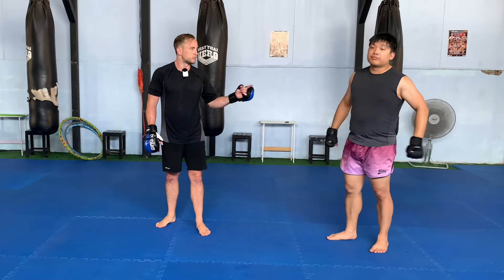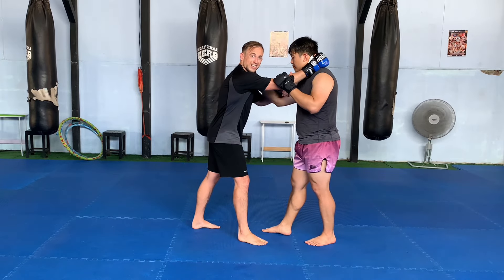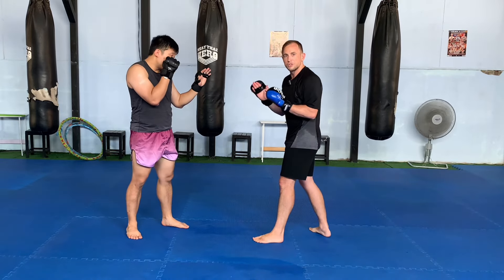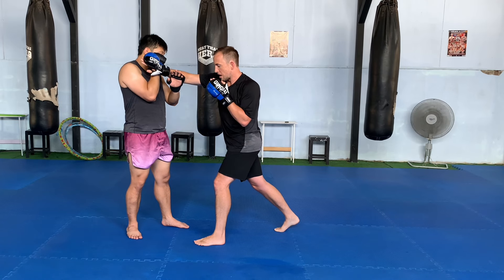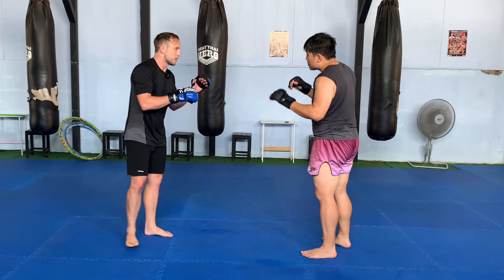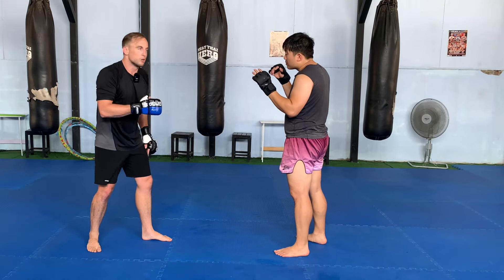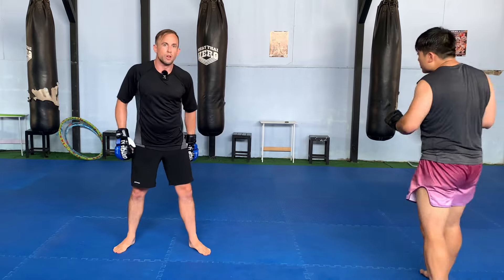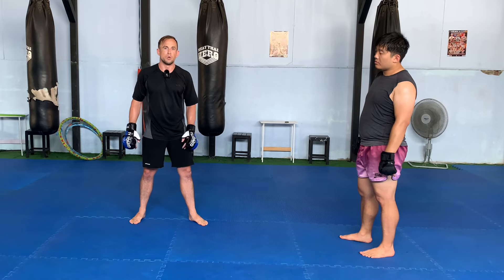Set Up Your Sweep with this Strike Combo (Judo + Muay Thai)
Judo and Muay Thai were meant to work together! They have so much in common (body positioning, movement, control of balance, a general goal of domination) and I strive to bring them together for both Self Defense and use in combat sports such as MMA, Sport Jujitsu, etc.

In this video, I teach an easy combination that will allow you to set up your Judo takedown with some Muay Thai/Boxing strikes in an easy way that you can incorporate into your game right away. Hope you learn something and hope you enjoy!